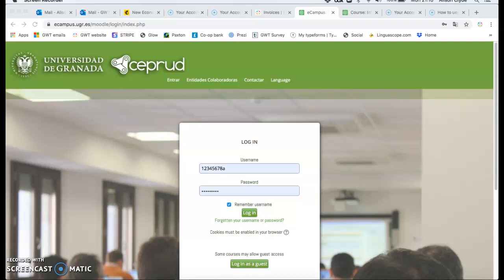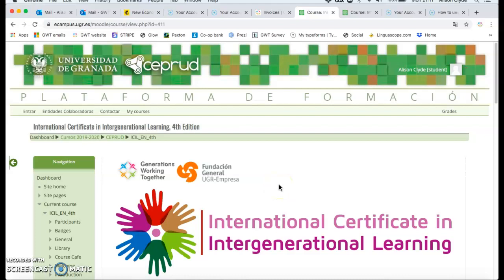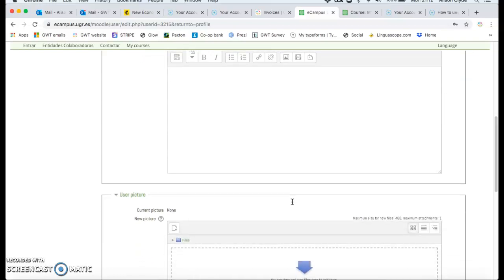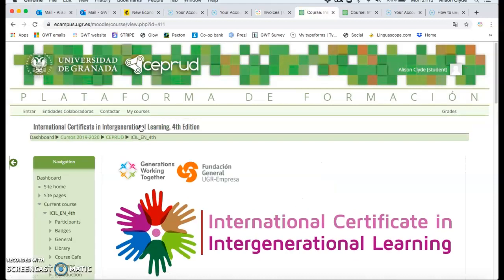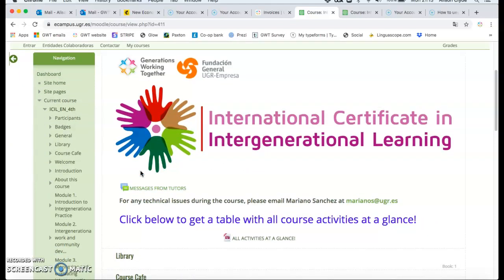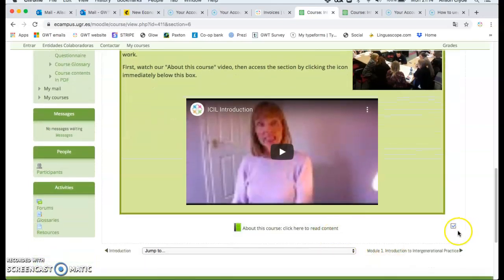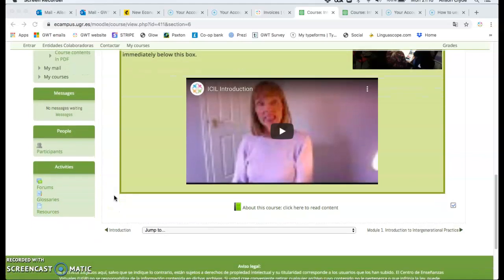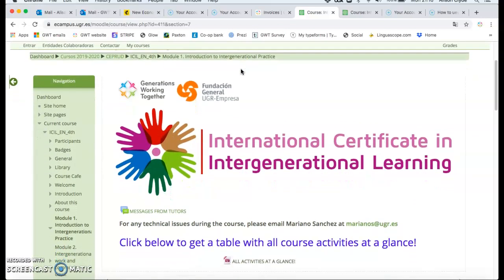How to navigate round the platform